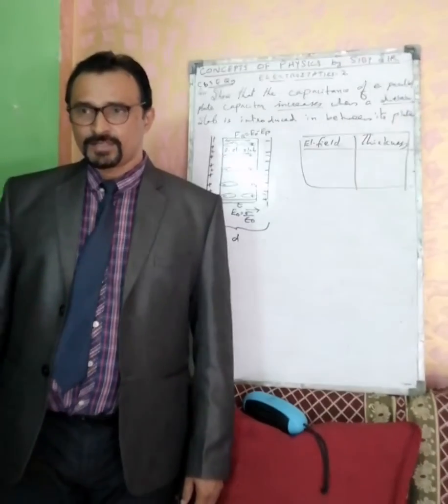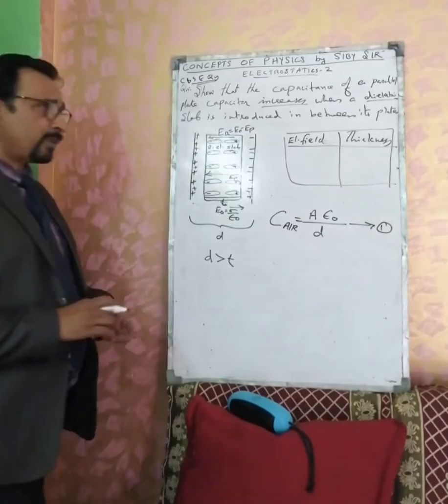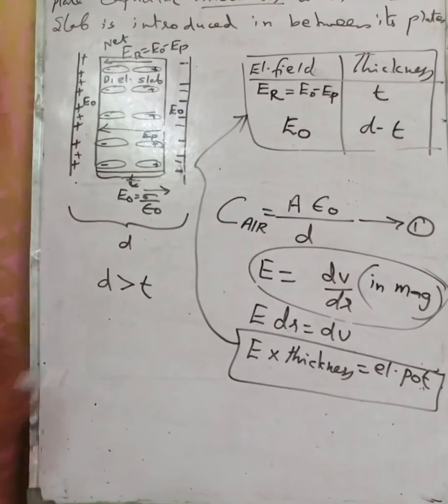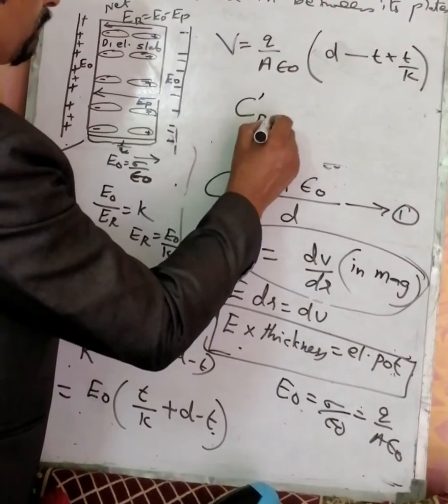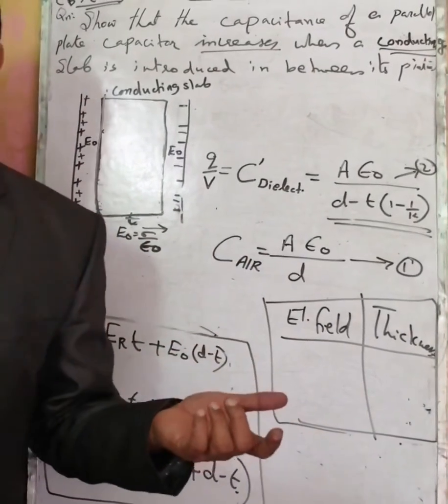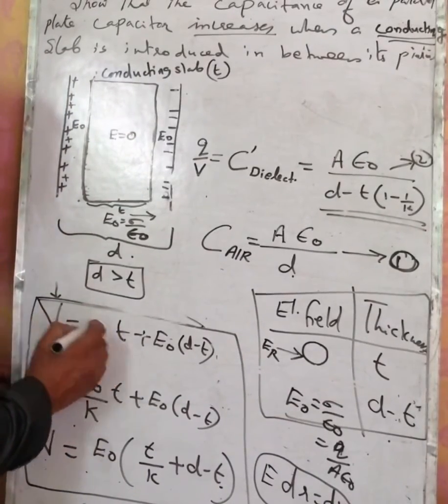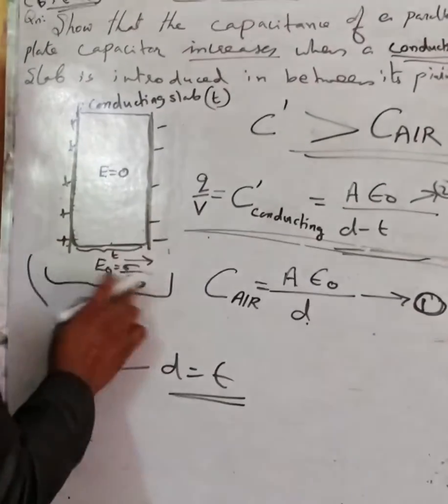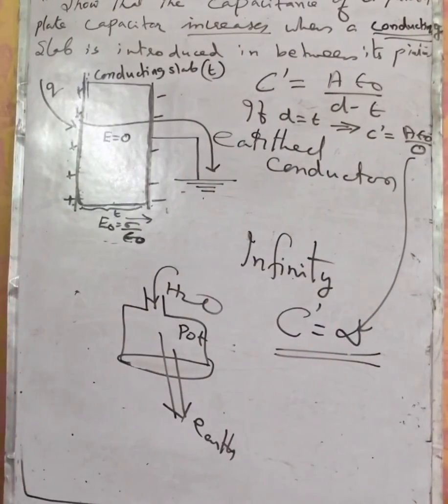Variation of capacitance wrt medium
The variation of capacitance with respect to the medium ( Diaelectric/Conductor)  class 12 Physics CBSE